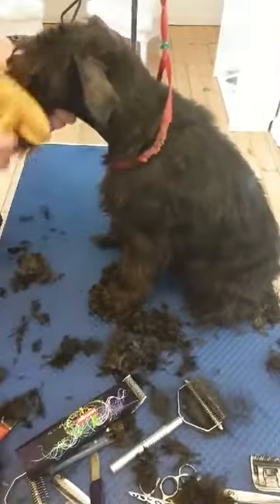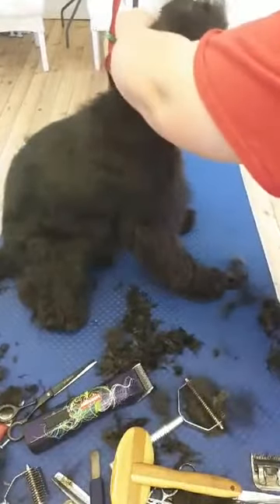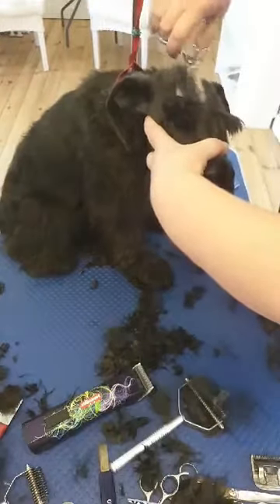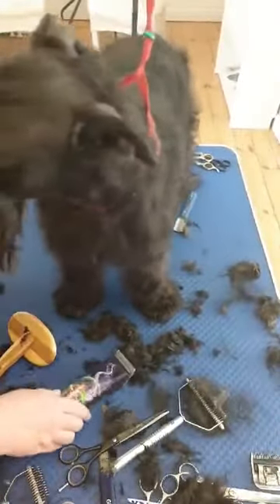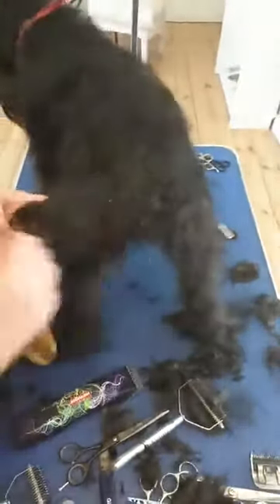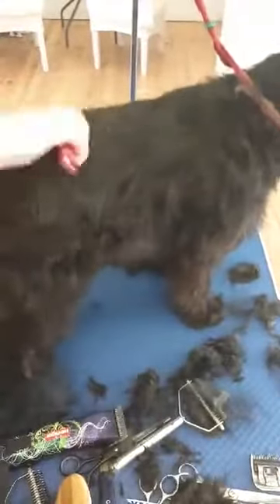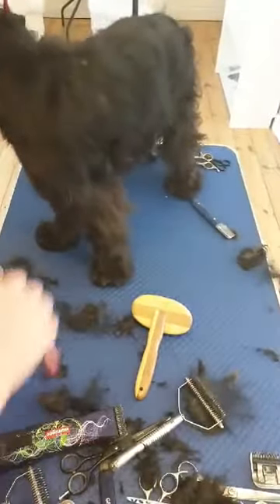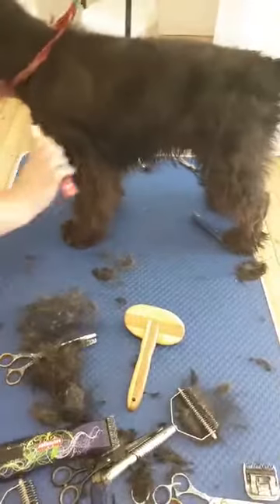Miniature Schnauzer STRIPPING - GROOMER.DK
Hand stripping a miniature schnauzer with tools:
TWIN KING 2in1, Retro edition stripping knives